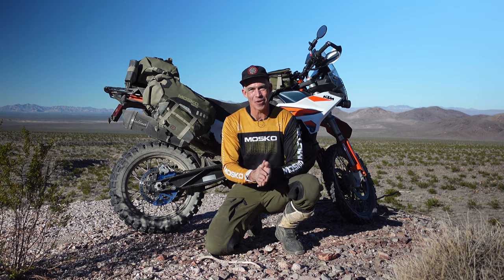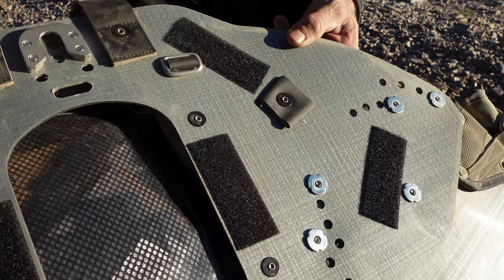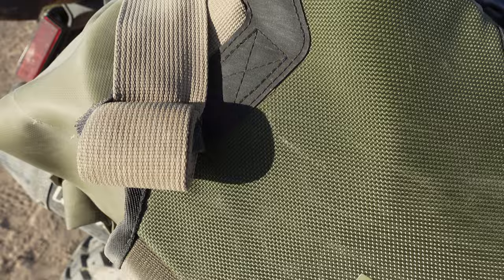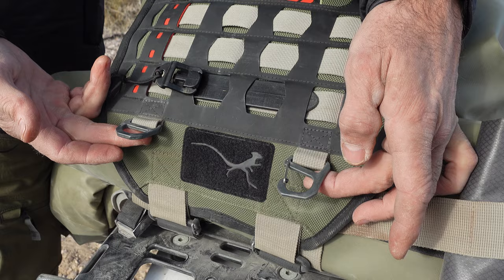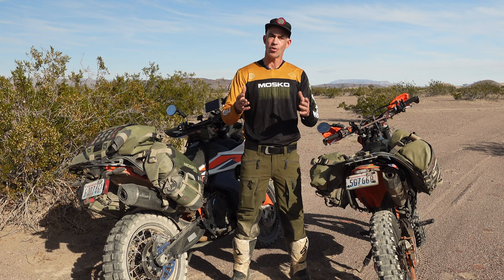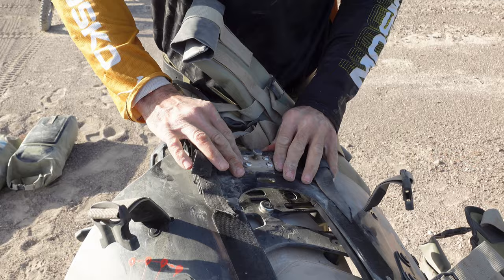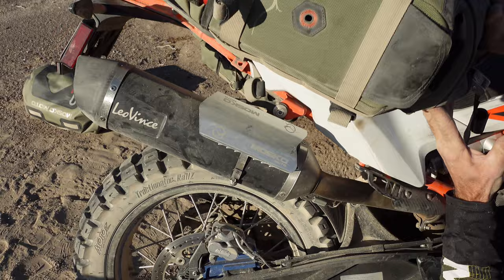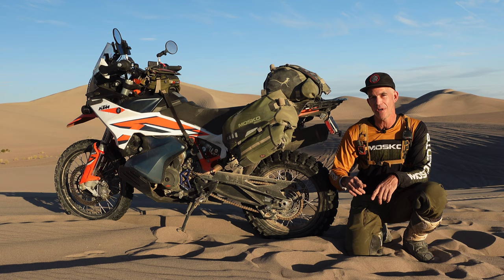Reckless 80L (V4.0) ADV Luggage System - Overview | Mosko Moto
The Reckless 80L is our larger-capacity rackless luggage system. It's designed for off-road riding/camping, Backcountry Discovery Route exploration, and international fly-to-ride trips. The Reckless 80 is 100% waterproof, expands and contracts for various load volumes and riding conditions, and features adjustable leg angles to fit enduros up to larger ADV bikes.

This updated Reckless 80L V4.0 offers a stiffer, more durable, and lighter-weight design featuring CURV® composite harness material. The stiffness of the CURV® material significantly reduces movement of the bag, adding more stability for technical off-road riding. CURV® has a unique high-impact strength that will not fatigue or crack, even when riding on very hot days or in freezing temperatures. The new design of the harness is 0.5lb / 0.25kg lighter than our previous V3.0 harness.

Additional updates include multi-directional Molle on the beavertail and leg holsters, two settings for leg strap mounting, low-profile non-slip cam buckles, a helmet clip, and optimized integration for the optional Gnoblin rear mounting accessory. The R80 is also now built with 100% recycled 1680D Ballistic nylon with eco-friendly PVC backing and UV treatment.